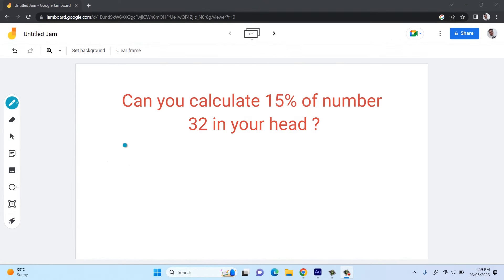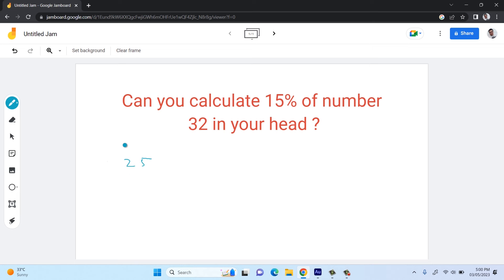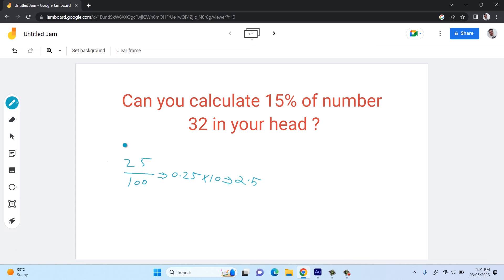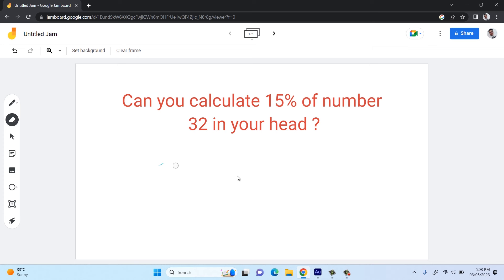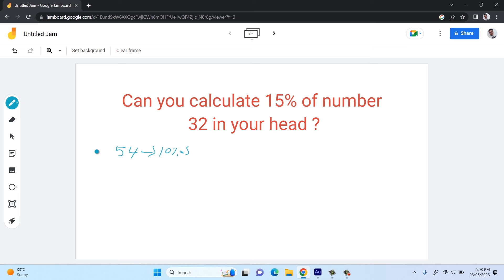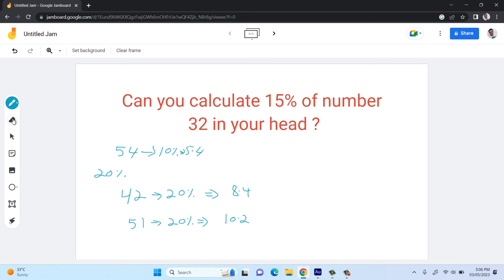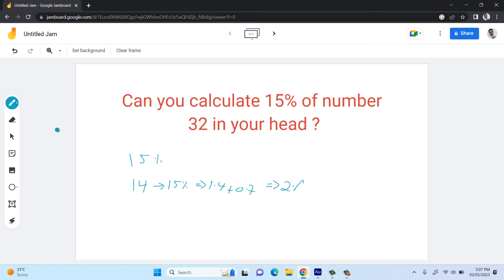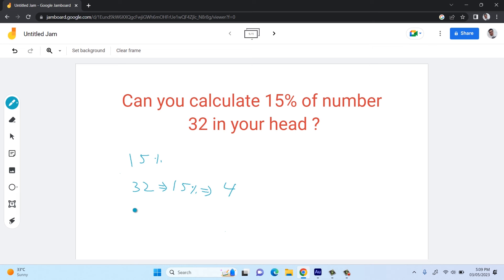Mental Math Series Episode 1: The Percentage Game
Mental Math Series, This Series will help students professionals and everyone in there day to day life to solve math's problems fast and easily without using calculator. It will also help students to solve MCQ Problems without using calculator.